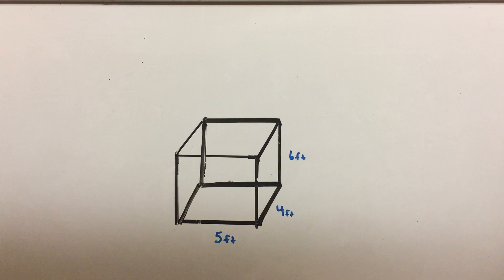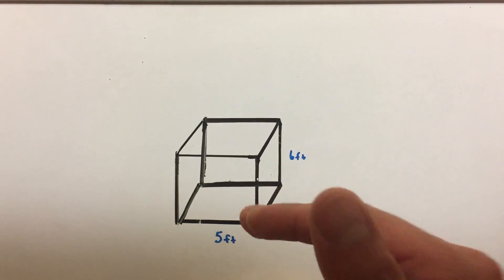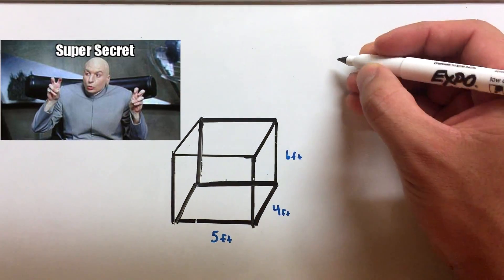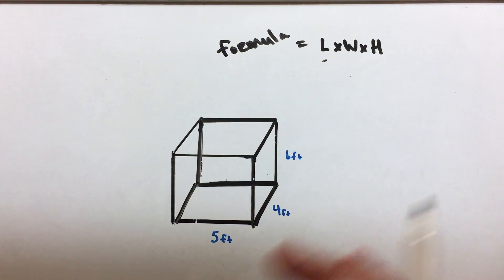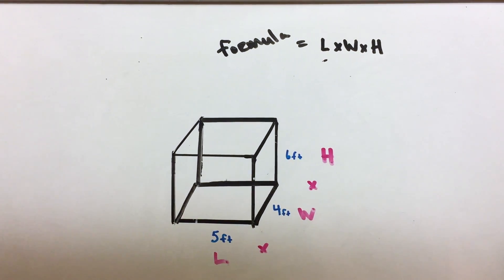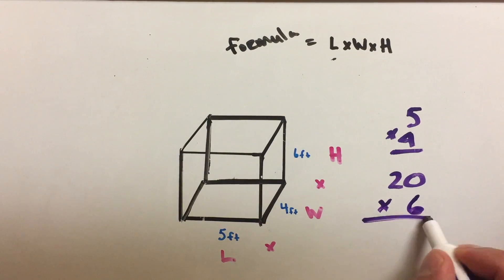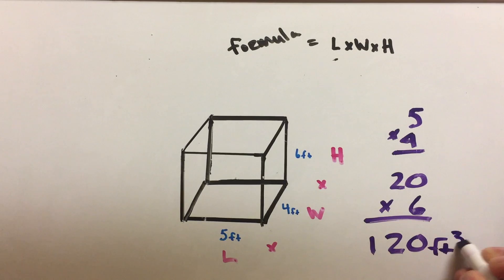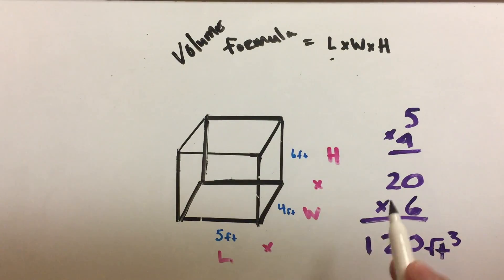Finding the Volume of a Solid Figure 5.MD.3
Have students follow the steps to finding volume of a rectangular prism.